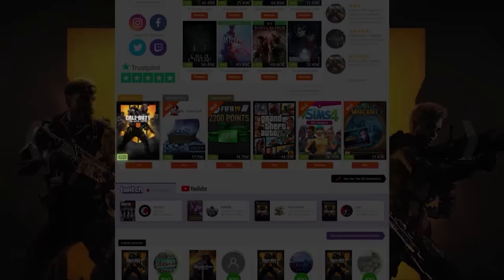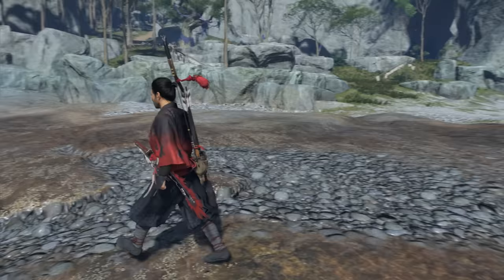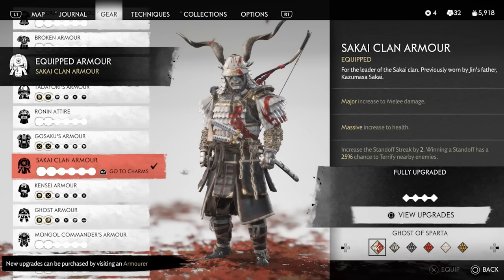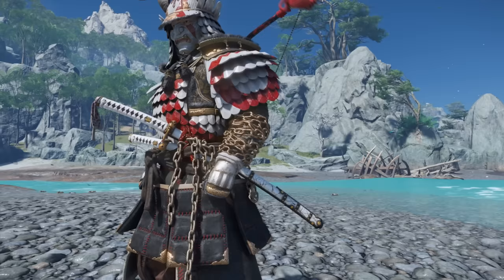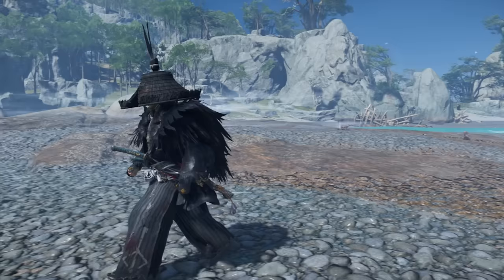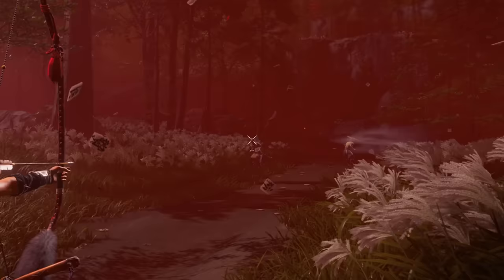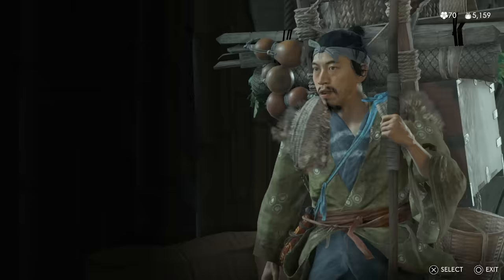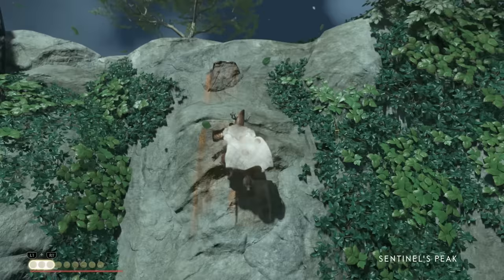Ghost of Tsushima - New GOD OF WAR Armor & How To Unlock All the NEW Iki Island SECRET SKINS!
Ghost of Tsushima - Best NEW ARMORS & CHARMS Completely Change The Way You Play! (Iki Island DLC)

The Most Unique ARMORS & ITEMS Just Got Added To Ghost of Tsushima Iki Island DLC. and they Wreck!

Ghost of Tsushima NEW DLC Info! First Look at New Armors, Animal Taming & New Techniques Confirmed

Top 20 Tips in Ghost of Tsushima LEGENDS You Need To Know | Ghost of Tsushima Legends Update Guide!

Ghost of Tsushima - Best & Worst Armor Sets And How To Make Them Way Better (Tips & Tricks)

Ghost of Tsushima - Top 10 Powerful & Secret Charms In The Game (Ghost of Tsushima Tips & Tricks)

Ghost Of Tsushima - Amazing Gear Combos You Aren't Using Enough | Ghost of Tsushima Tips and Tricks